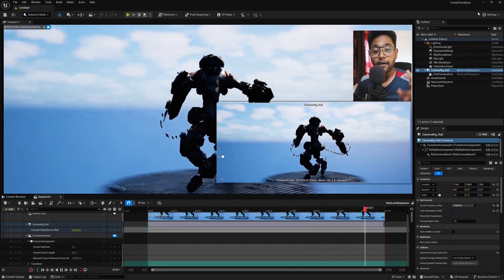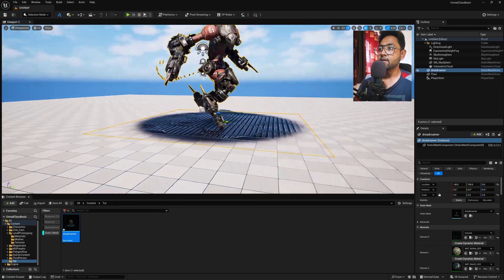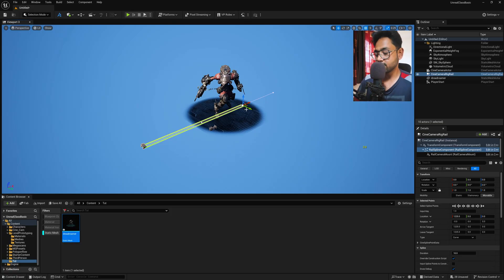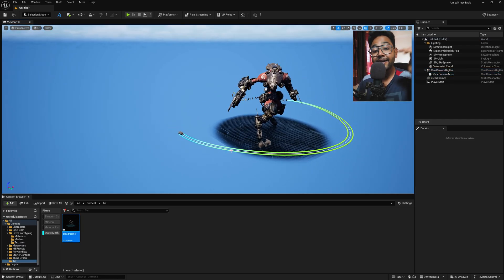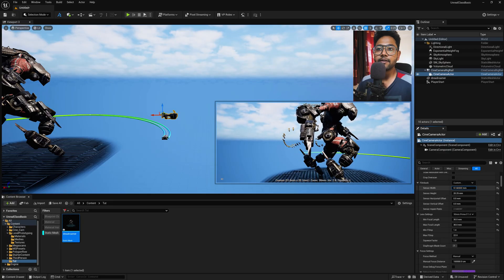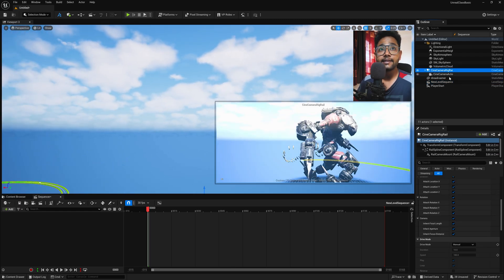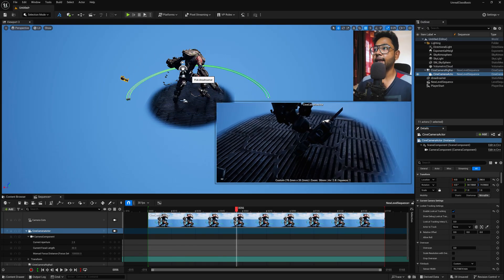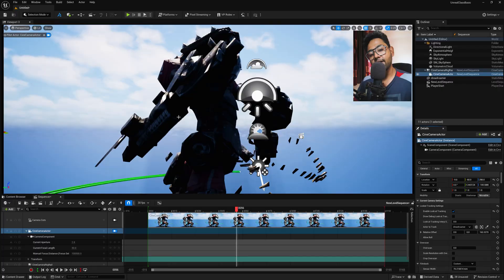Master Cine Camera Rail Rig in Unreal Engine 5 | Complete Cinematic Camera Movement Tutorial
🎬 About this Video:
In this tutorial, I’ll show you how to set up a Cine Camera Rail Rig in Unreal Engine 5 to achieve smooth cinematic camera movements like in professional films. You’ll learn how to control camera paths, keyframe animation, depth of field, and achieve realistic cinematic shots using UE5’s powerful camera system.

Whether you’re a beginner in Unreal Engine or looking to improve your cinematics, this video will guide you step-by-step through the camera rail setup process and help you create stunning visuals for your projects.

📌 Topics Covered:

Cine Camera setup in Unreal Engine 5

Rail Rig and Camera Animation

Depth of Field & Focus Settings

Creating cinematic shots for short films or game scenes

Gears Which I use -
Chroma screen